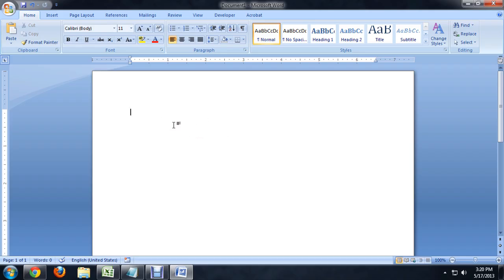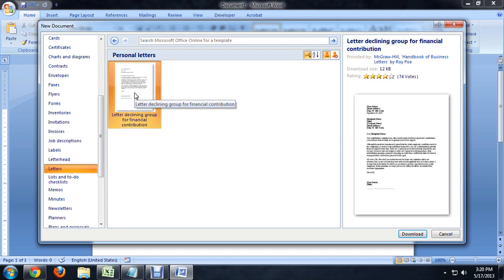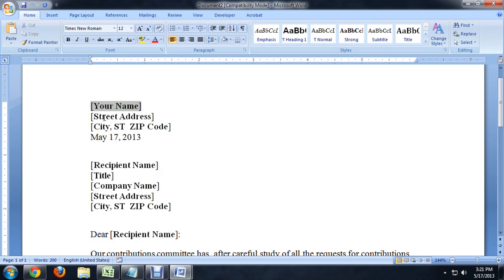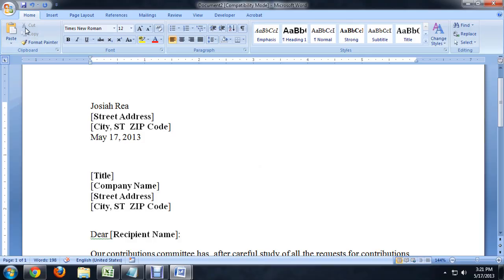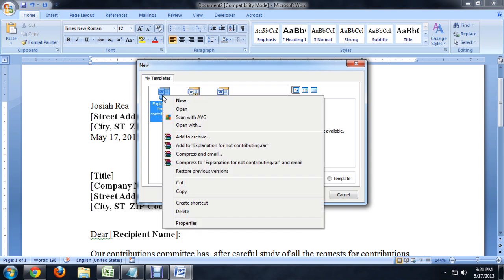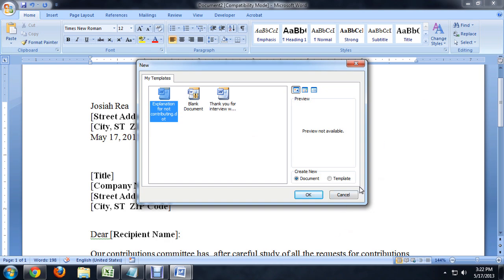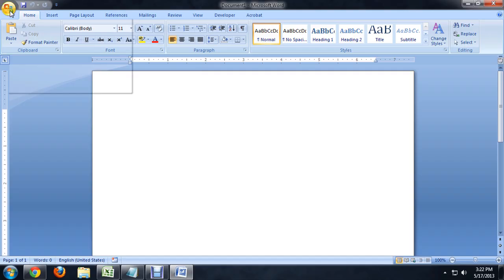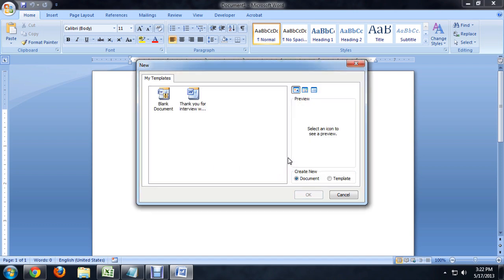How to Remove a Name From Word Letter Wizard : Tech Niche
Removing a name from the Word Letter Wizard is something you do underneath the "Templates" tab. Remove a name from the Word Letter Wizard with help from a computer science and media production professional in this free video clip.

Series Description: Microsoft is still making some of the best productivity tools on the planet with software like Microsoft Word, Excel, PowerPoint and more. Learn how to get the most out of your Microsoft products with help from a computer science and media production professional in this free video series.